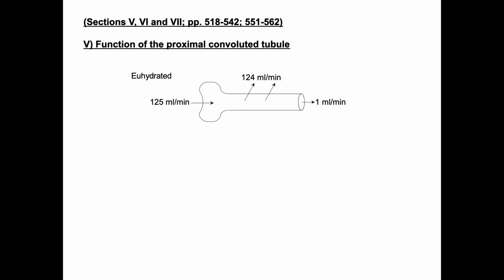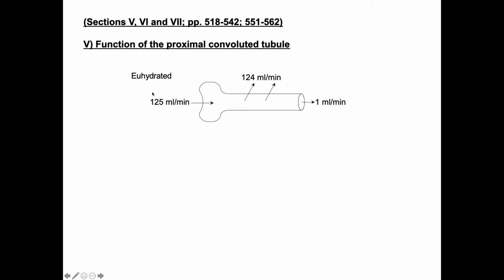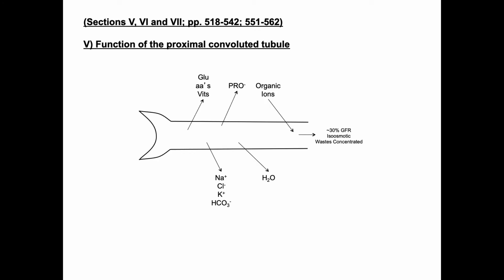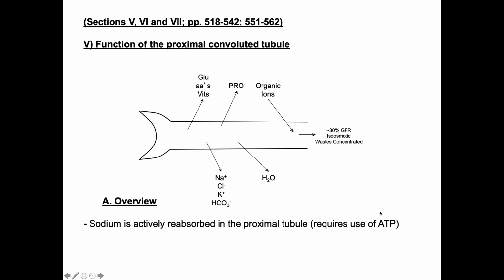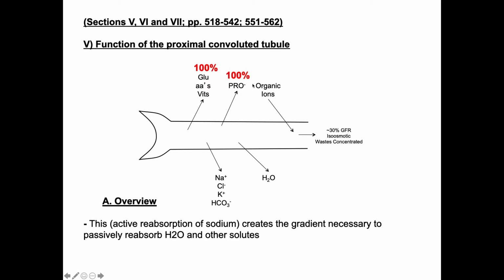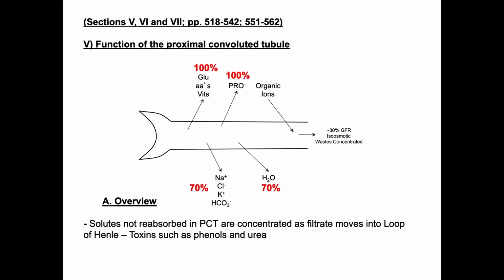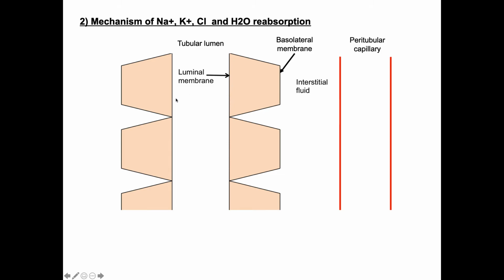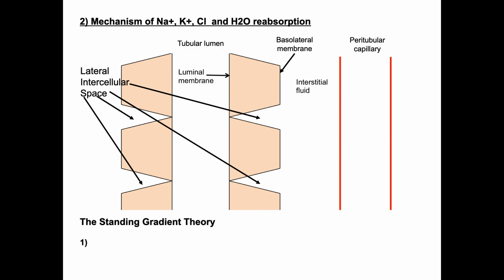6 PCT Intro 2020